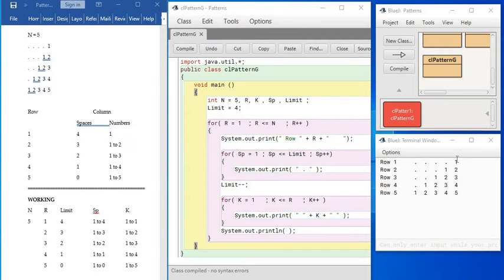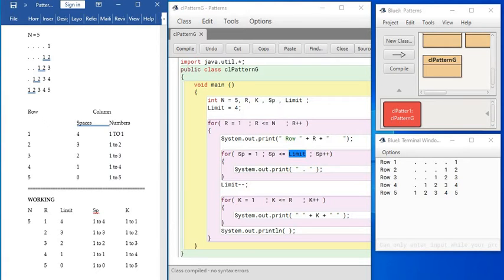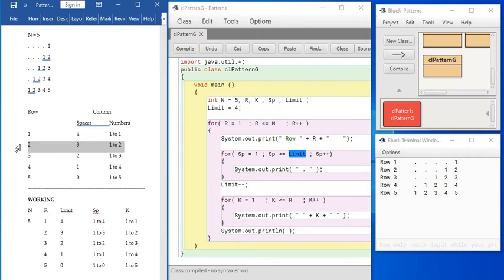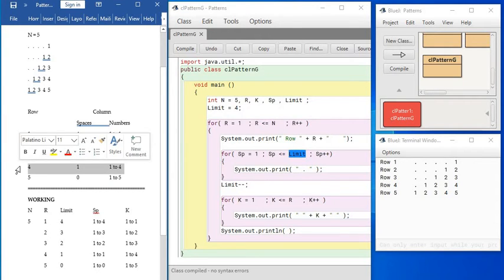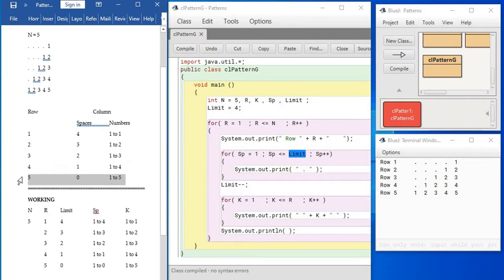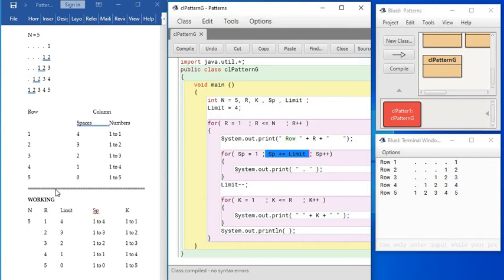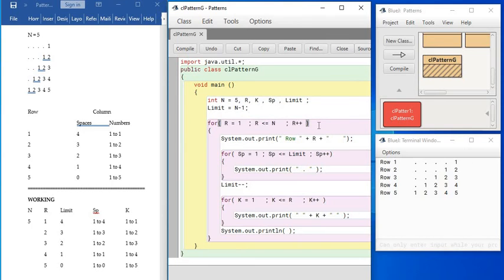Java Patterns with leading spaces ; using nested loop G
Patterns using nested loops G
Triangular form with leading spaces